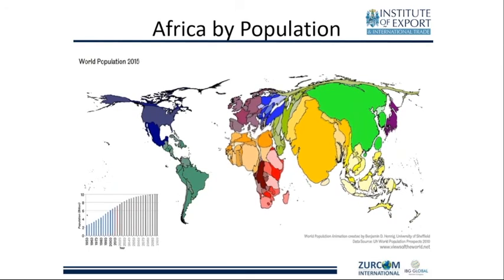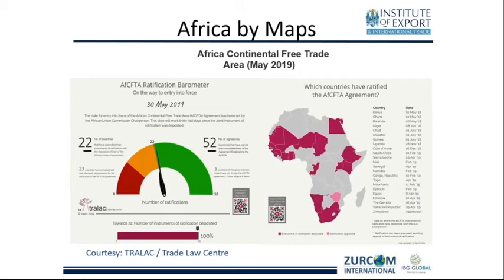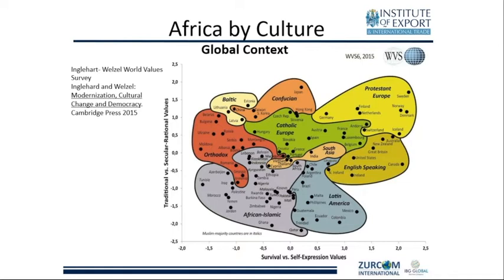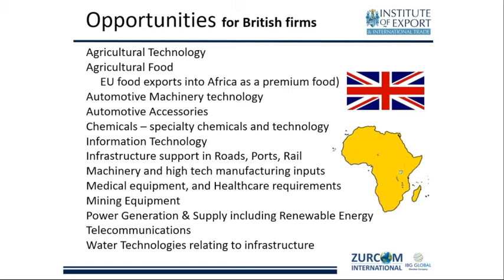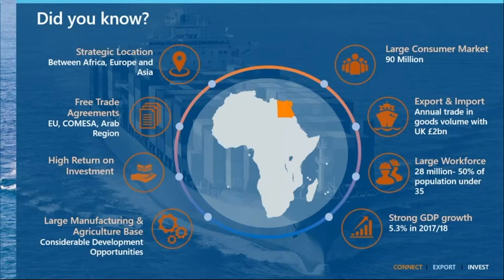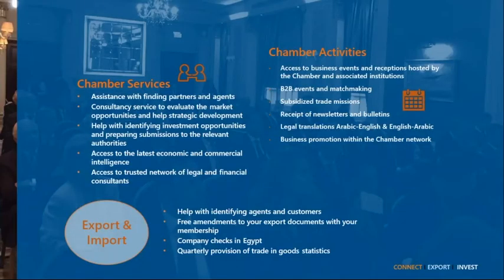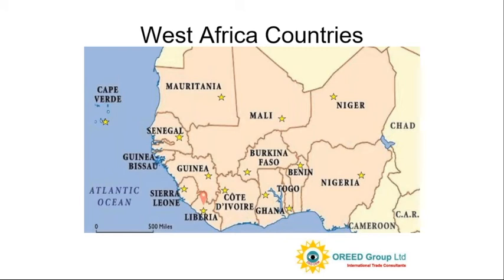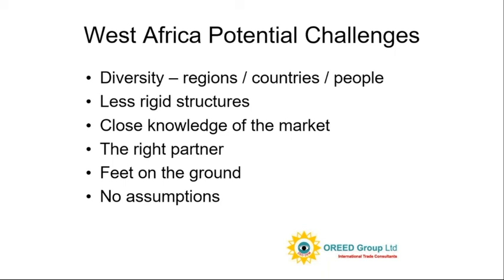Beyond the EU: Africa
We give an introductory overview of the Africa continent for UK exporters - a massive continent full of diverse cultures and markets.

Richard Zurba (Zurcom International) discusses growth in the region and gives a snapshot of the South Africa market.

Ian Gray (Egypt Britain Business Council) shares his insights into one of the UK's top markets on the continent in Egypt.

Manny Ajuwon (Oreed Group) discusses opportunities for UK businesses in West Africa.

Natalia Debzcak-Debski (Department for International Trade) also gave an overview of government support for UK businesses looking to sell into. However, we've been asked to edit out her presentation. We have included one of the slides from her presentation which gives a summary of the support available.

Open to Export webinars are powered by the Institute of Export & International Trade – the UK’s only professional body representing international trade, recognised by the World Trade Organisation and the International Chamber of Commerce as a ‘Small Business Champion’.

Catch up with all of our webinars